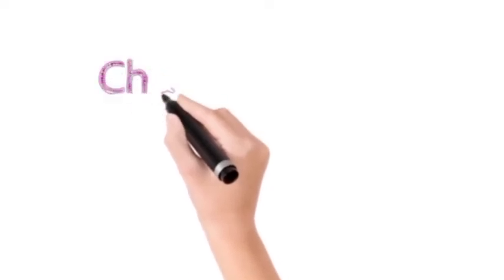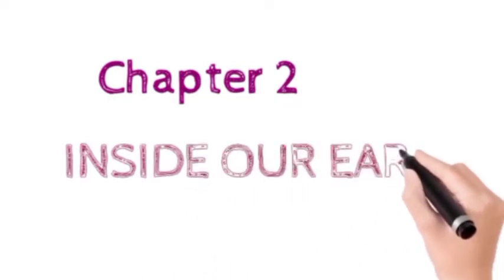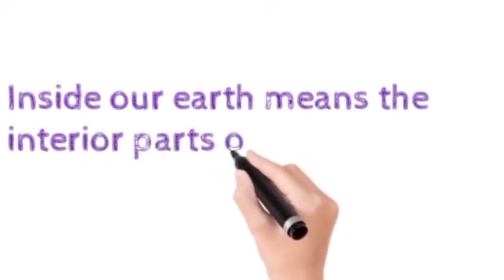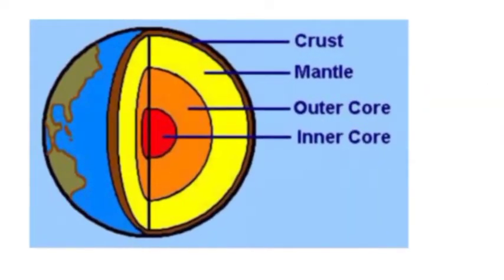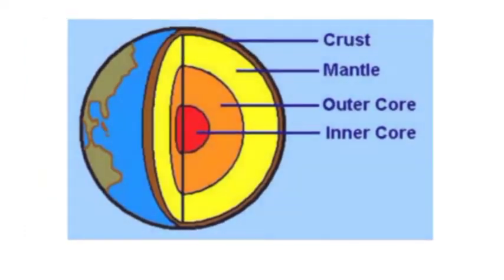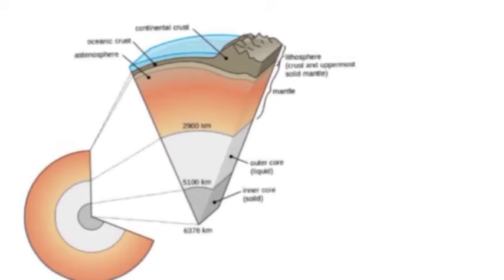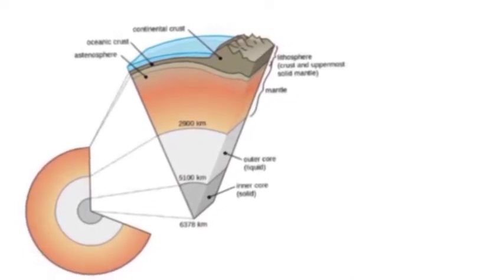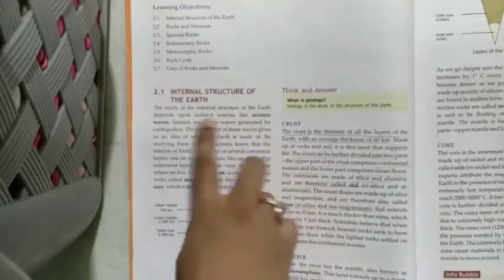Class 7 , Inside our earth